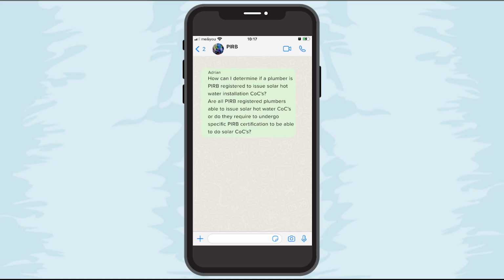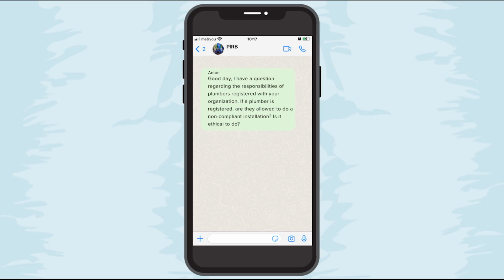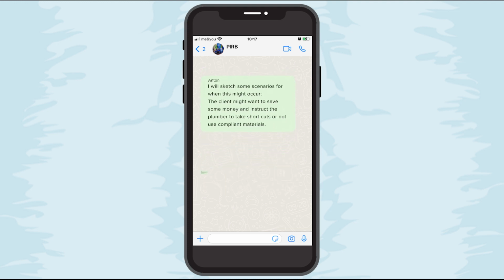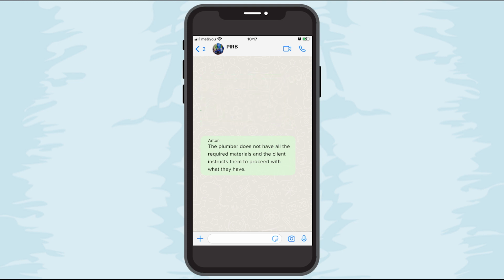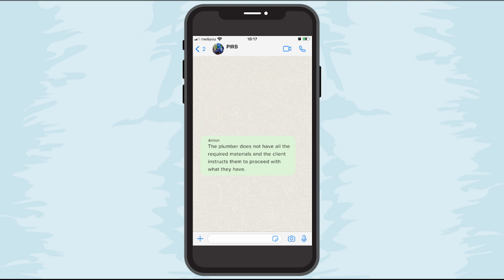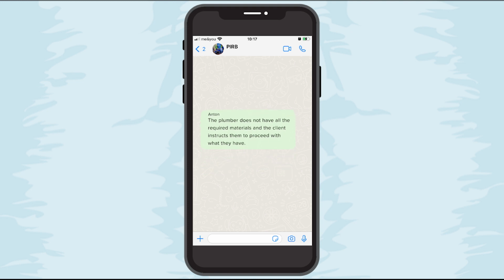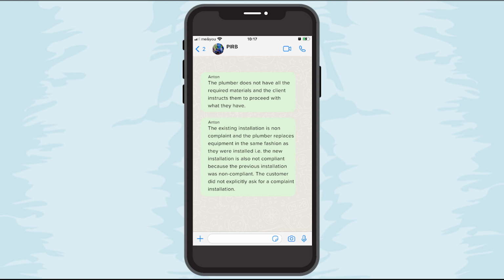On the Couch | Episode 11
Watch as industry leaders and experts unpack some of the most contentious questions in plumbing while providing guidance and clarity.